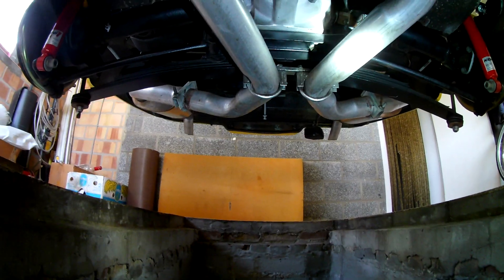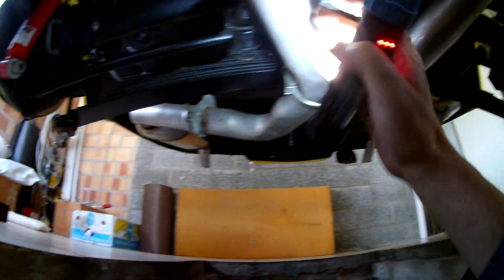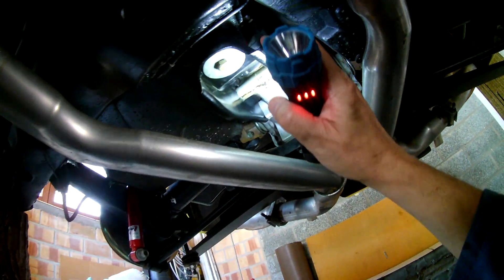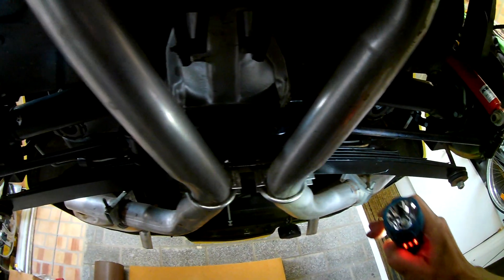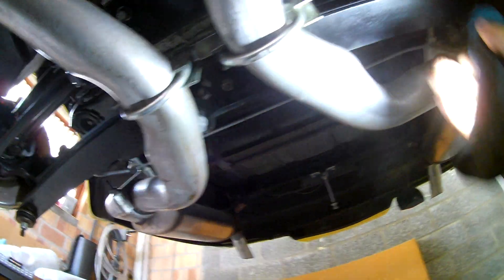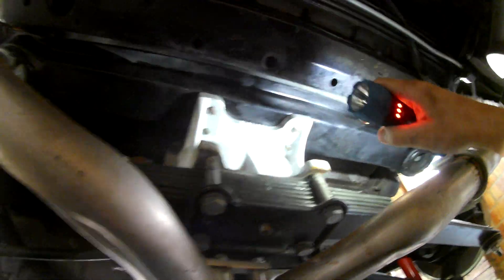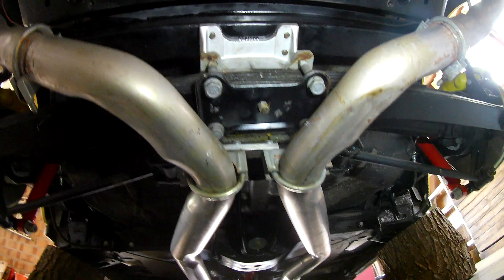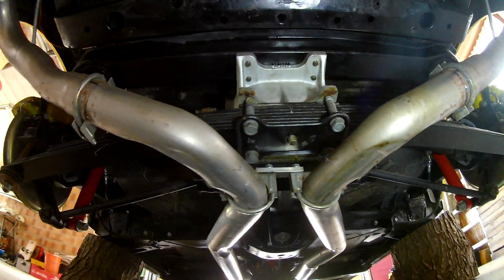Corvette C3 differential diagnose, removal and restoration Part 1. Preparations for final removal.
Showing how to get to the differential off of a Corvette C3: what needs to be removed and get out of the way to be able to remove the differential. How to diagnose and how to restore it !
"I'm not a technician ... I'm just interested a lot in technical stuff and I'm learning like a child... "
Any suggestions and help is always welcome in the comment section below 😊👍.